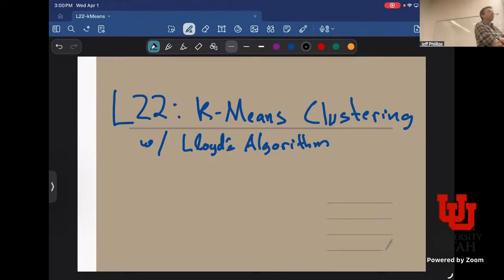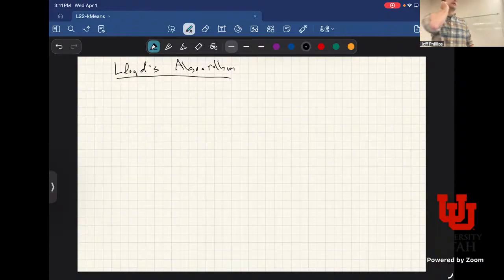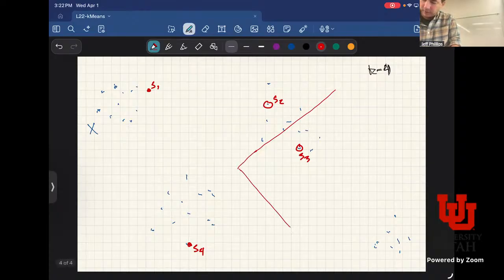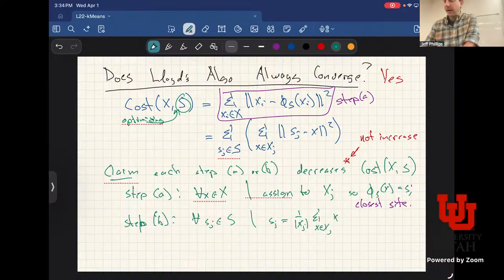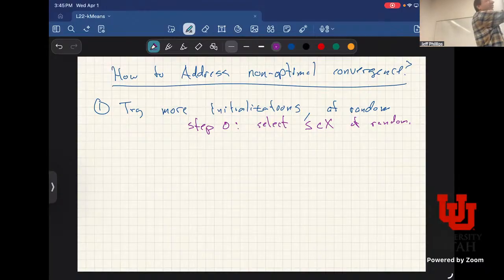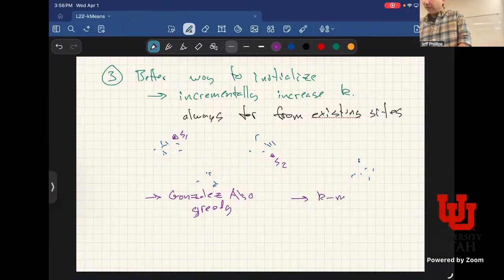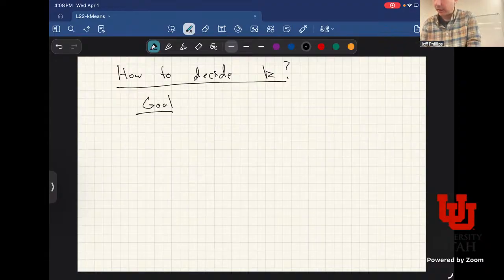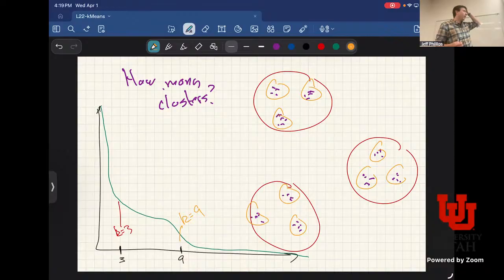UofU Foundations of Data Analysis | Spring 2026 | L22: K-Means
k-Means clustering.  Lloyds algorithm.  It converges, but not always to global minimum.  How to choose k.